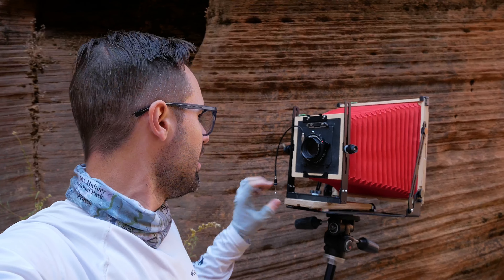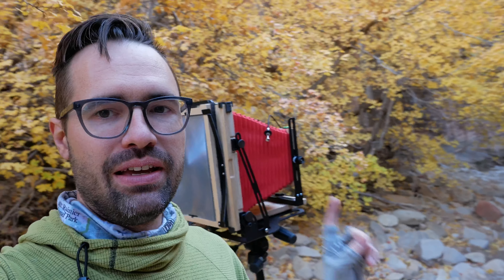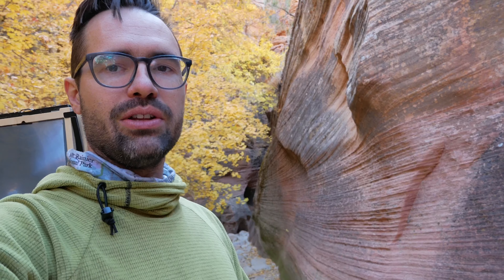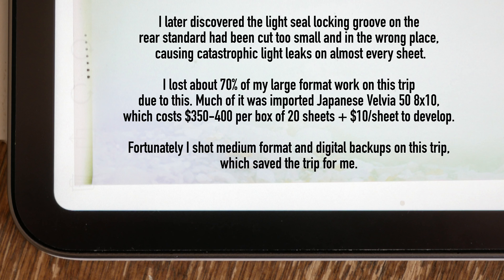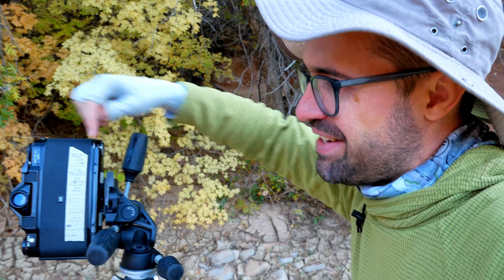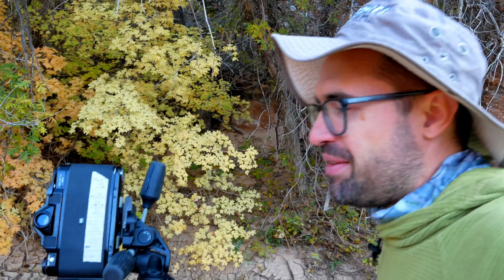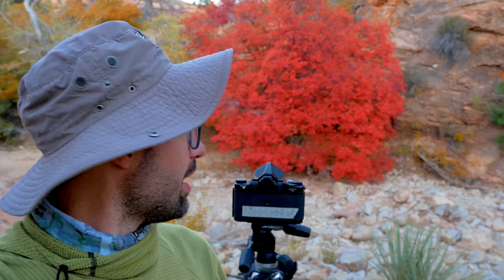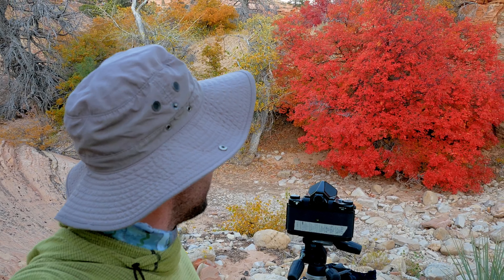Landscape Photography Fall Trip - Zion 2019 pt. 2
Part 2 of this year’s fall color photo trip finds me in Zion National Park exploring and photographing some peak autumn color in slot canyons. I tried out the new Intrepid 8x10 Mark 2 field camera as well as my friend Will’s Pentax 67 MLU medium format film camera and made some digital backup exposures as well. I faced some serious technical difficulties and large format film woes but came away with some satisfying images on Fujifilm Velvia 50 and Provia 100 nonetheless.